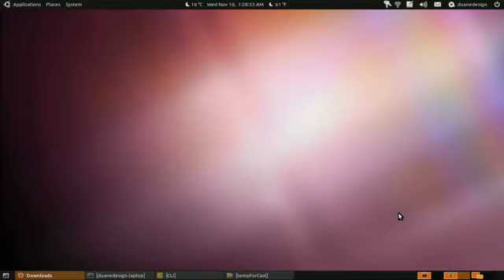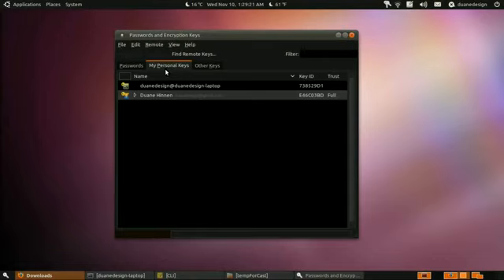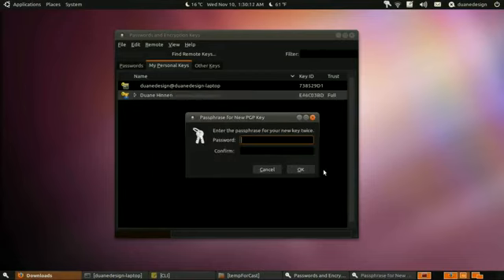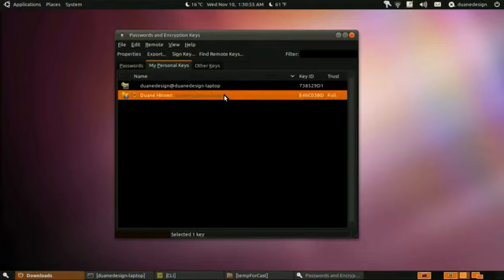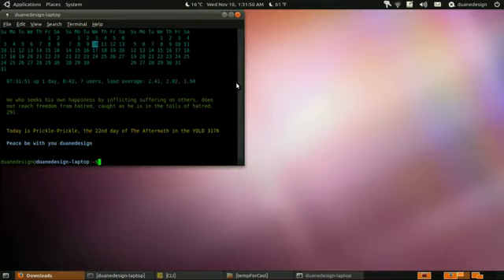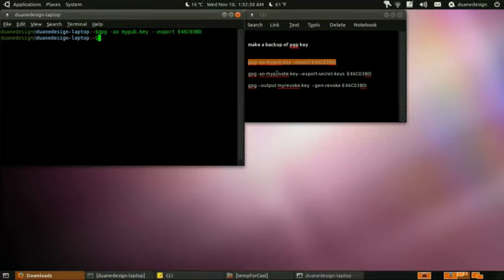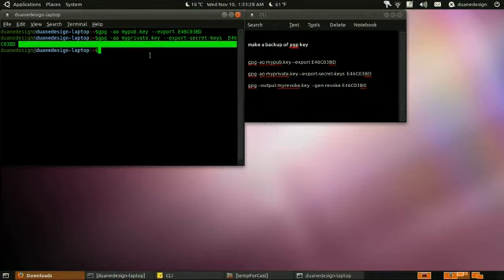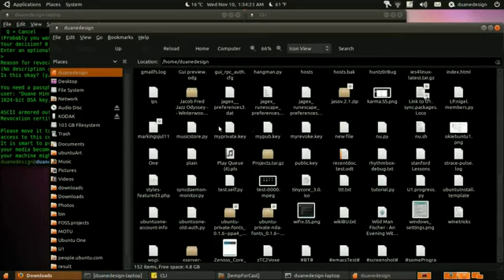Ubuntuscreencasts-HhowToCreateAPGPKey732.m4v.mp4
This screencast walks you through making a PGP key using the default Ubuntu Application Seahorse. It also covers making a backup and a revocation certificate.